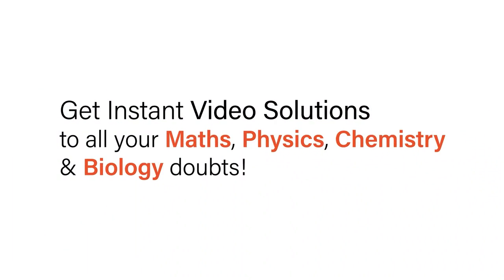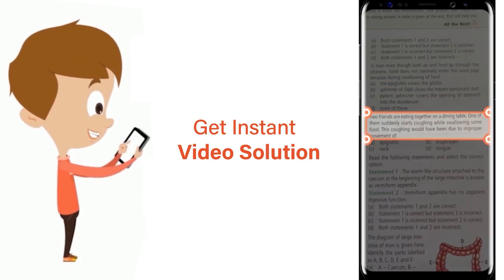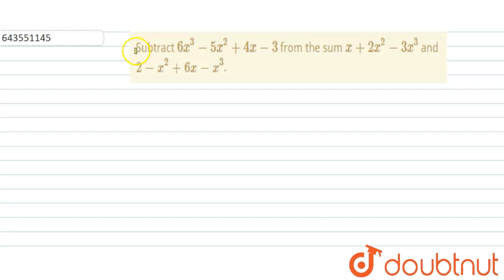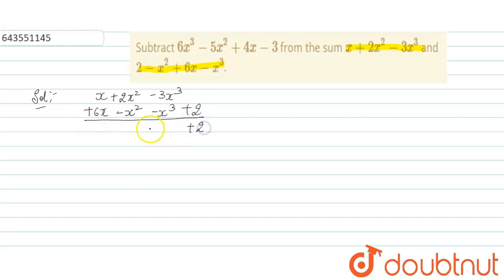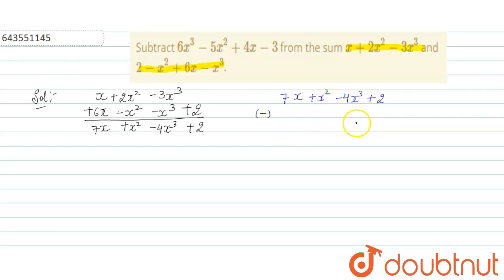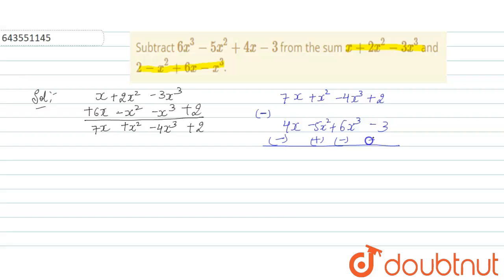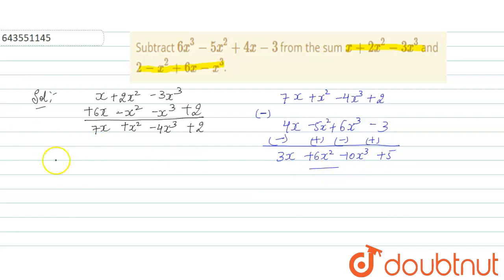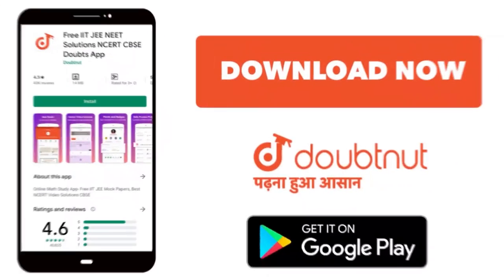Subtract 6x^(3) -5x^(2)+4x-3 from the sum x+2x^(2)-3x^(3) and 2-x^(2)+6x-x^(3). | 7 | ALGEBRAIC...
Subtract 6x^(3) -5x^(2)+4x-3 from the sum x+2x^(2)-3x^(3) and 2-x^(2)+6x-x^(3).
Class: 7
Subject: MATHS
Chapter: ALGEBRAIC EXPRESSIONS
Board:ICSE

👉 Have Any Query? Ask Us.